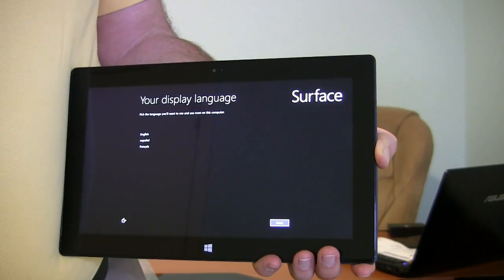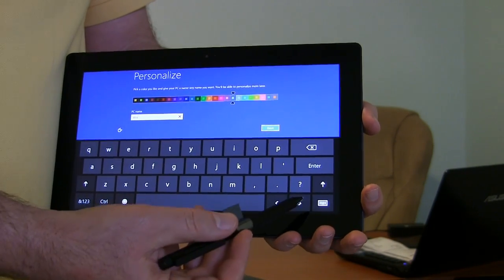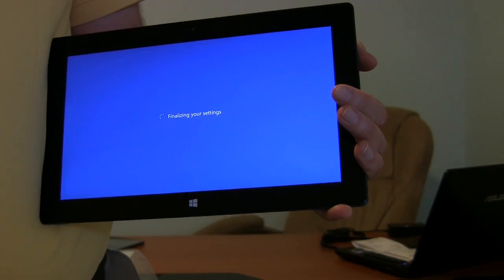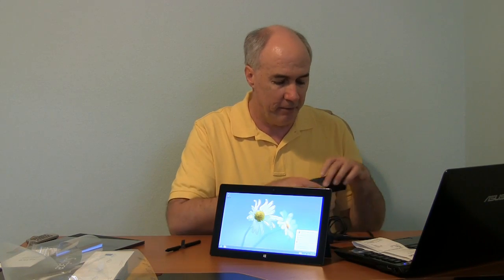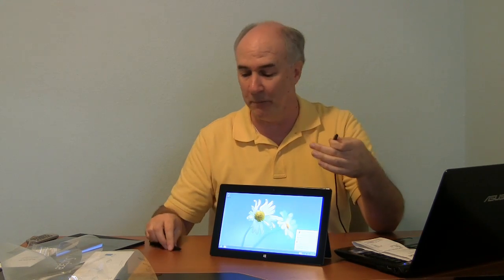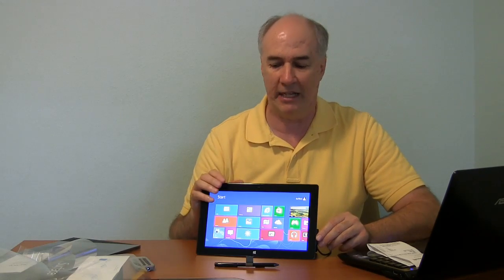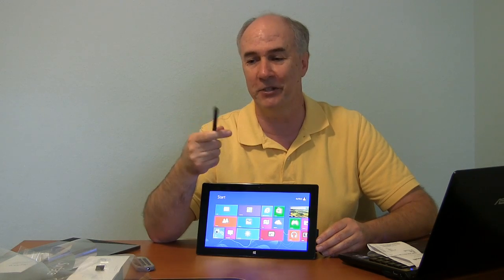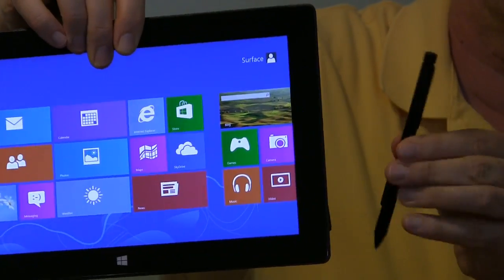Microsoft Surface Pro 128 Setup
Going through the setup screens when first starting the Surface Pro.  Dealing with shorter than I would like charger cord.  Working with stylus pen and attachable keyboard/cover.